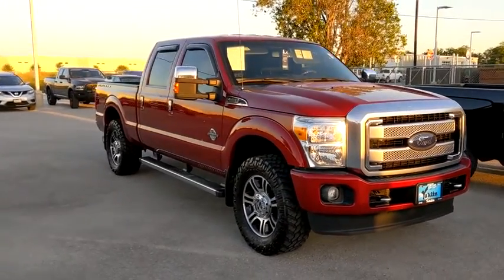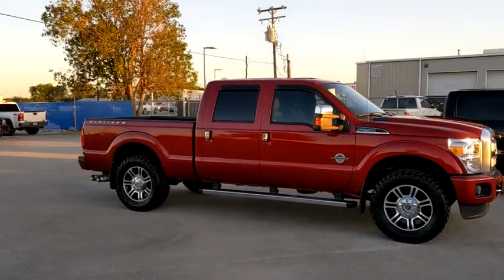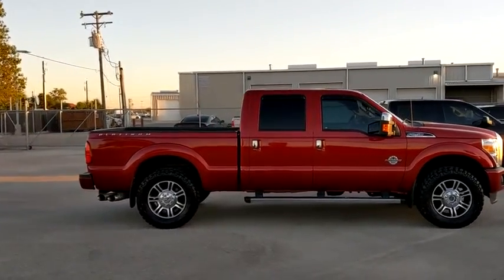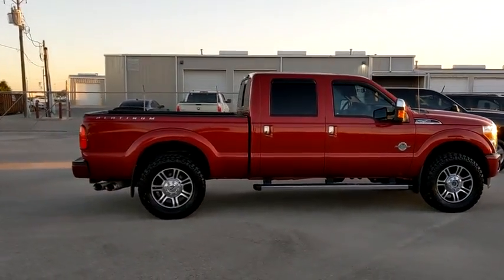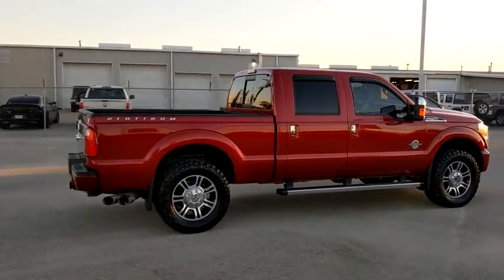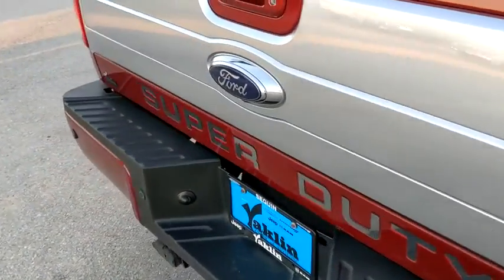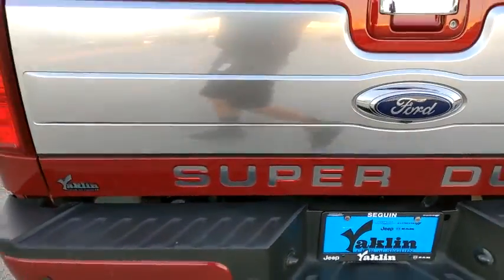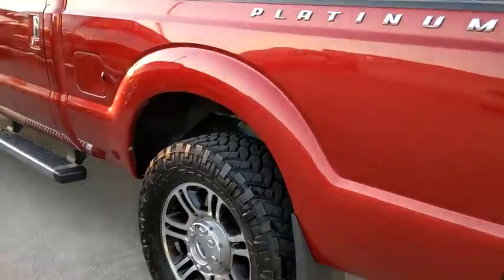2016 Ford Super Duty F-250 SRW San Antonio, Austin, Victoria, San Marcos, Seguin, TX JG408036A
2016 Ford Super Duty F-250 SRW
2016 Ford Super Duty F-250 SRW Platinum - Stock#: JG408036A - VIN#: 1FT7W2BT1GEC22432

1550 W. Kingsbury Street

Red 2016 Ford F-250SD 4WD TorqShift 6-Speed Automatic with Overdrive Power Stroke 6.7L V8 DI 32V OHV TurbodieselThis 2016 Ford F-250SD is available for immediate Test drive. Recent Arrival! Odometer is 5593 miles below market average!Awards:* 2016 KBB.com Brand Image AwardsWhat are you waiting on; CALL NOW!!Reviews:* Strong towing and payload capacities; wide range of equipment levels and body styles; appealing technology options; quiet cabin. Source: Edmunds